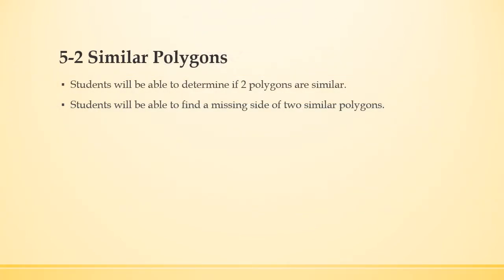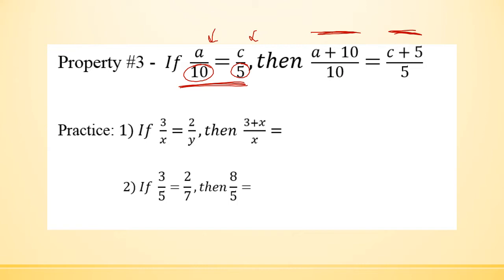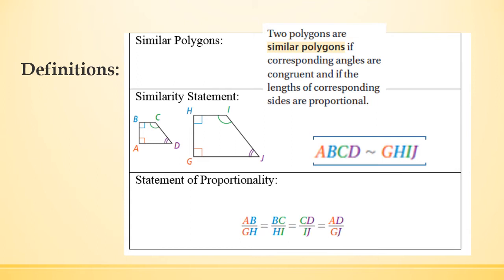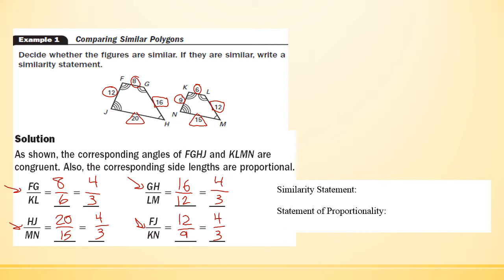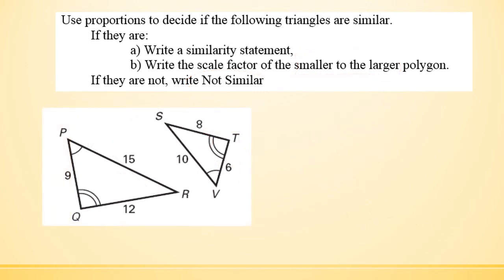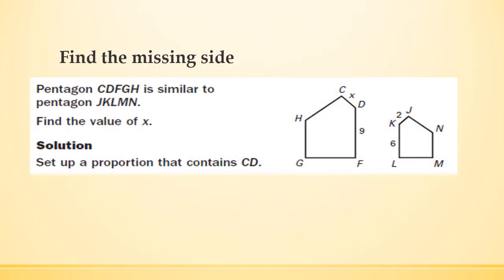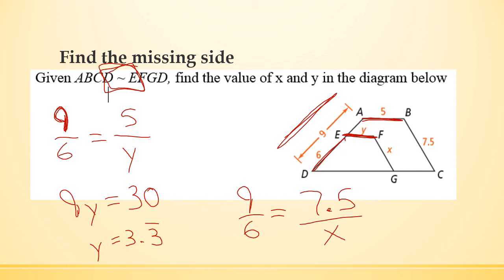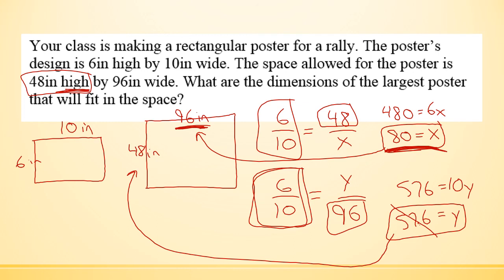5.2 Similar Polygons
This is about Similar Polygons